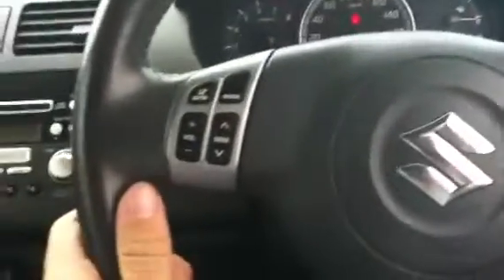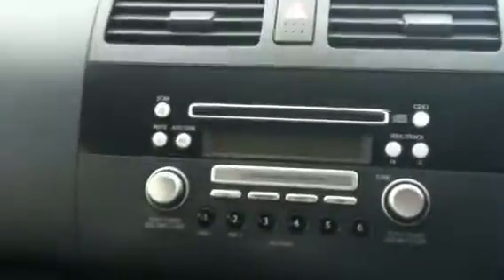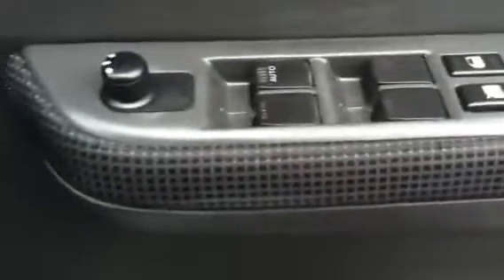2006 Suzuki Swift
Video tour for Leeanne.
Westpoint autos
Nathan